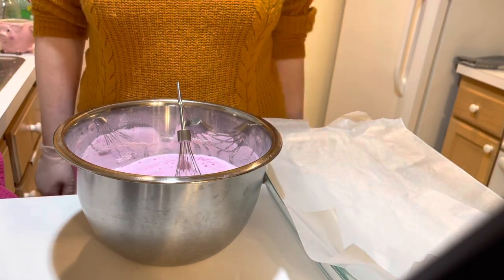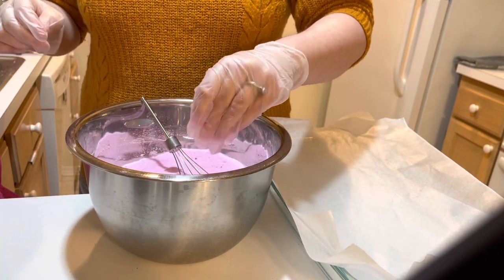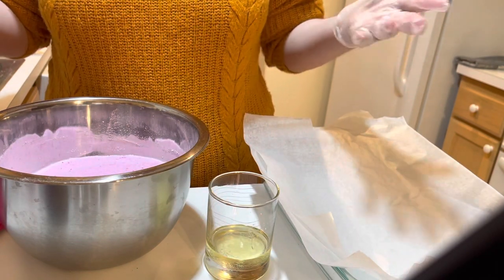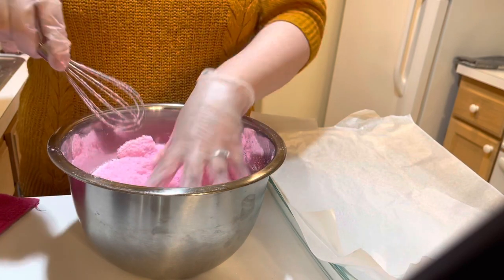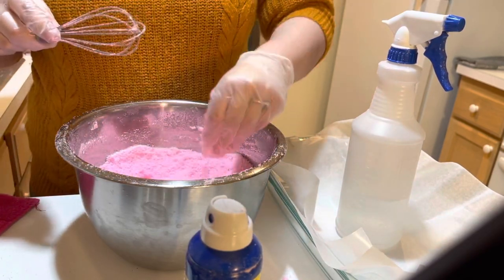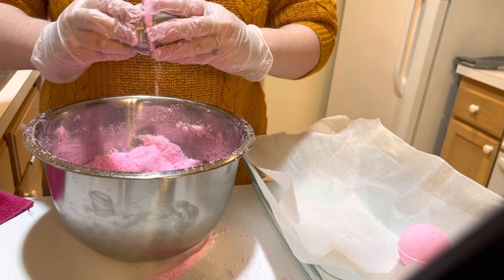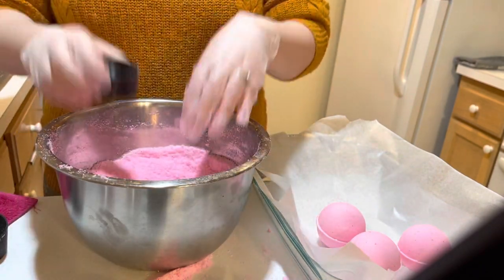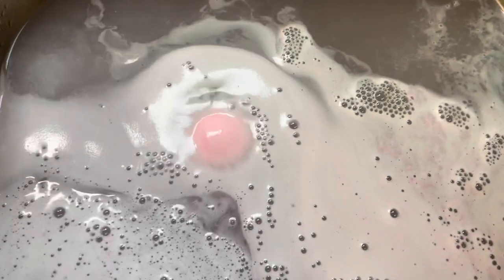Floating and spinning bath bomb with recipe and test - great for beginners!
Hello everyone! Amanda here and I’m the sole owner of Hungry Bubbles here to show you a simplified bath bomb recipe that results in them spinning & foaming in the water!

This is a great recipe for both beginners and avid bath bomb makers because it’s pretty easy to get right. I’m not the best at bath bomb making so if I can do it, you can too!

The key to great bath bombs is knowing when to stop adding moisture, and when to add more. Once you understand how humidity can play a role in your recipe it gets much easier from there!

Here is the recipe I use in this video:

Dry ingredients:
3 cups baking soda (sift this to get out clumps)
1 and 3/4 cups citric acid (fine grain works best!)
3 tablespoons SLSA (if you do not have SLSA that’s ok, you can slightly reduce the amount of water you add in or oil, just note that your bath bombs won’t be foamy like mine are in the video, but that’s ok!)
2-3 tablespoons of a hardening ingredient such as kaolin clay, cream of tartar, or corn starch, I used cream of tartar
Colorant- lakes and dyes or other batch certified skin safe colorant

Wet ingredients:
2-2.5 tablespoons light oil (such as grapeseed, jojoba, rice bran oil)
Fragrance (I used 1 tablespoon for this batch and it came out strong but not overwhelming)
1 tablespoon Polysorbate 80
Water or witch hazel (start with a few spritzes and work your way up. You can always add more water but you can’t take it out!)

Mix your wet ingredients to your dry (but not the water yet) and mix well until evenly incorporated as the video shows. Get a feel for the mixture! Test your mixture with a mold and see if it holds up, if it does you are good to go! If your mixture gets dry while you are molding it may crumble, just add a few more spritzes of water to moisten it back up.

Tips: Blooming your colorant in just the baking soda overnight is very helpful and results in a more even bath bomb color. Blooming means you take your baking soda in a bowl and add your colorant and spray or mix in enough water to bloom, or spread out all the colorant so that you don’t get speckles. Though speckles are ok if you’re going for that look!

I hope you found this video helpful and informative. As a small business, some would say that posting my recipe online is silly, but I just want everyone to get out there and start making these! I’ll always get customers to my shop regardless, so if I can help you get your small business started, YAY!! Let’s lift each other up and support one another 🥰

Etsy shop